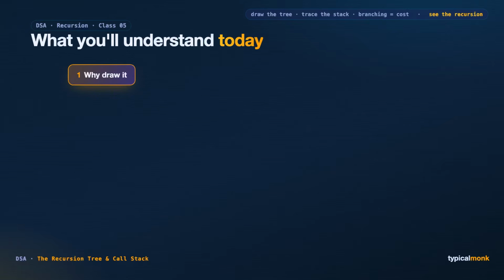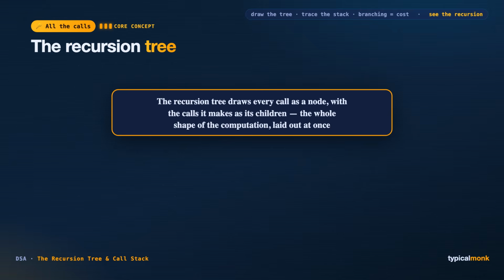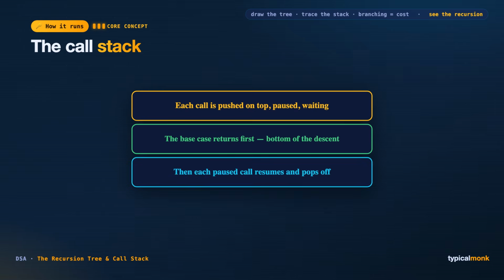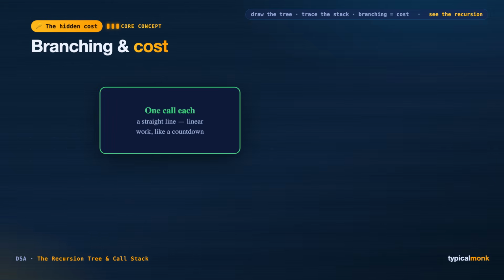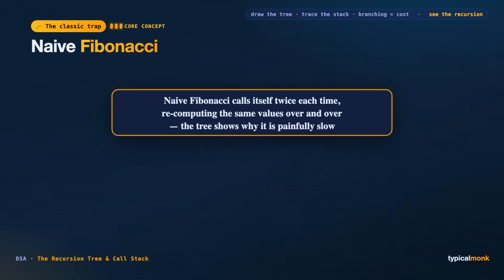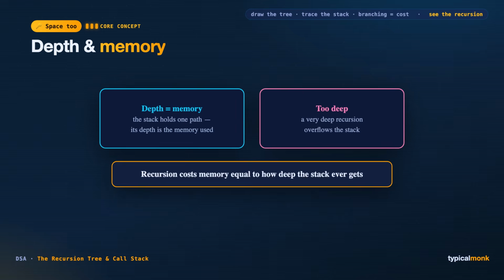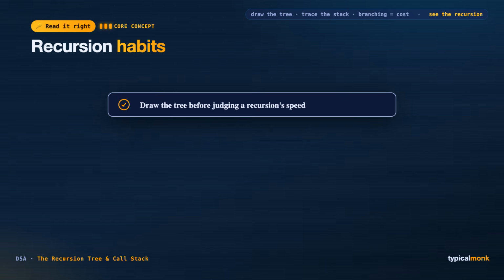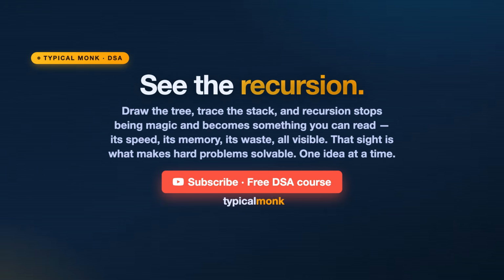DSA Class 5 · The Recursion Tree & Call Stack | Typical Monk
DSA — one idea at a time, taught calmly. New class daily, always free.

📚 In this class:
• Why draw it
• The recursion tree
• The call stack
• Tree vs stack
• Branching & cost
• Depth & memory